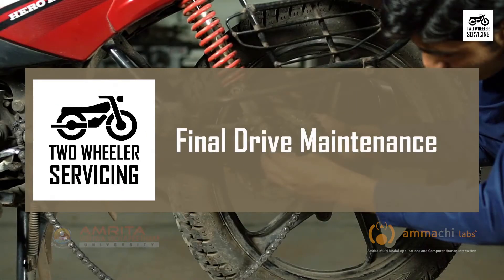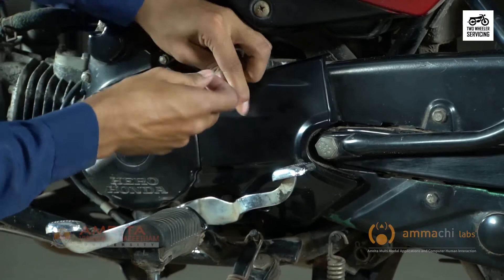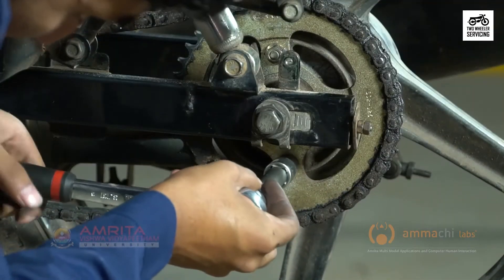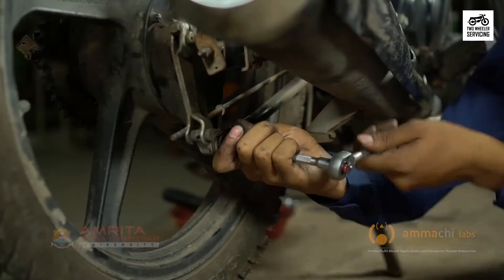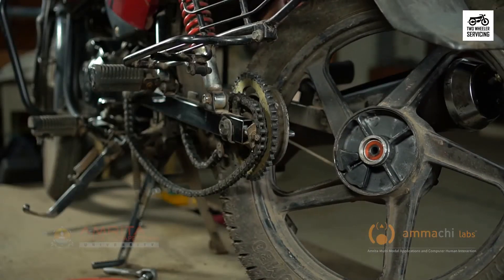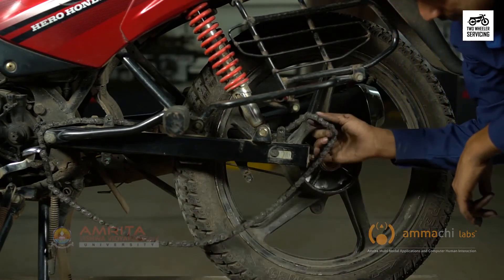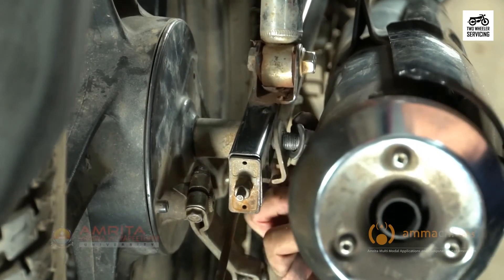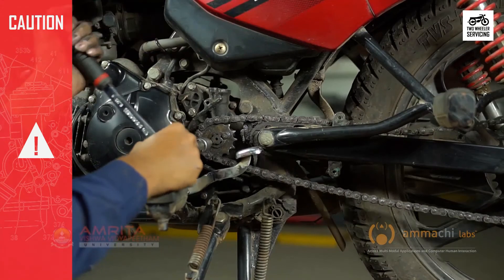13.3 Final Drive Maintenance (English)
In this video, you will learn about how to change the sprockets and chain.